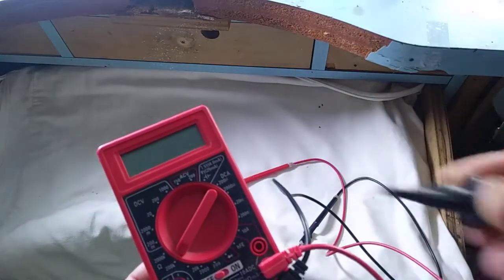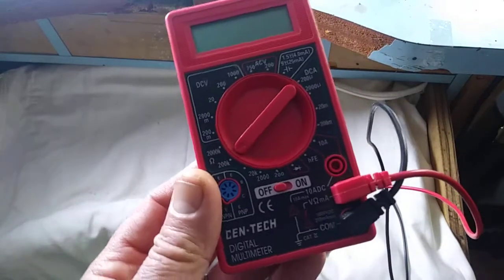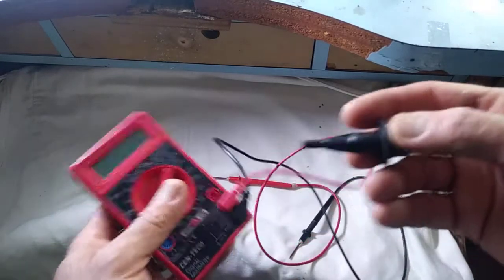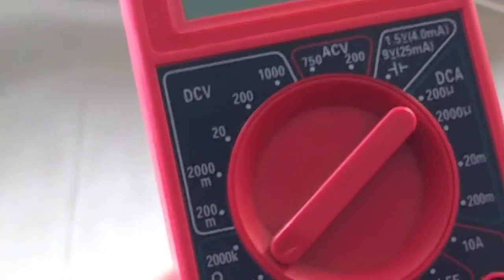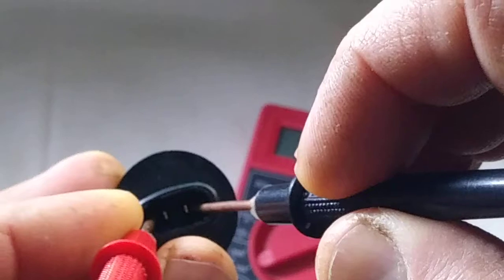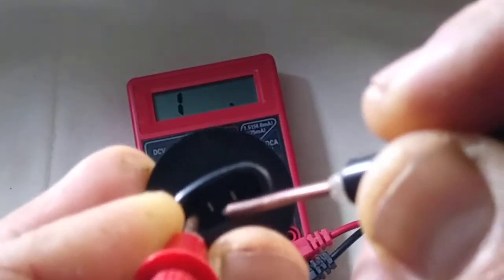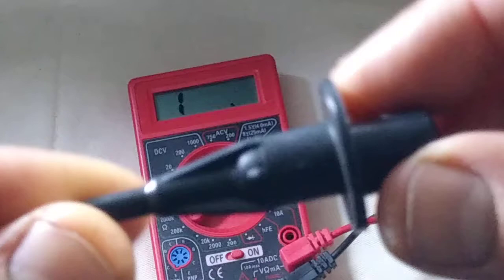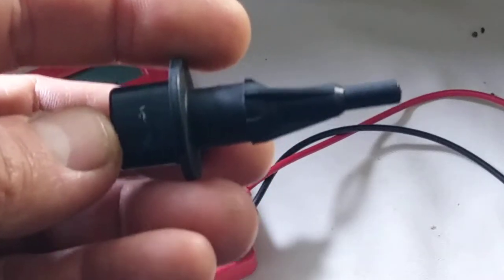How To Test Intake Air Temperature Sensor.